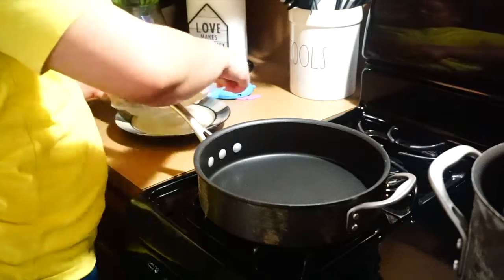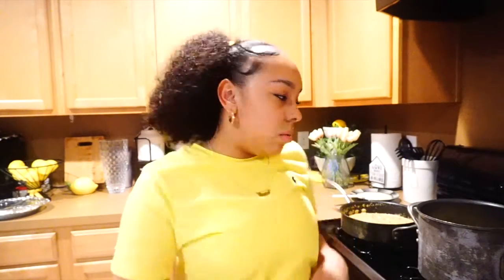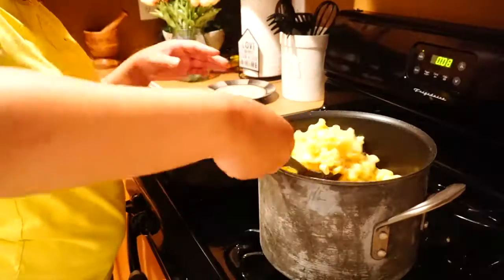Cheeseburger Pasta 🍔 - Pinterest Recipe #1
Hiiiiiii! I really enjoyed trying out this recipe and it turned out delicious!! Let me know what other recipes you guys want me to try out! Until Next Time...BAIIIIII :)))